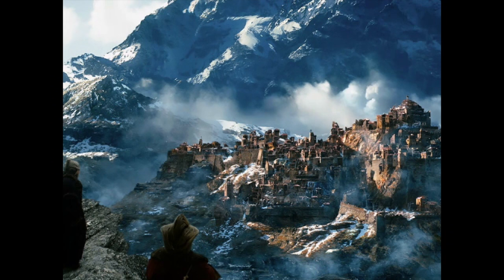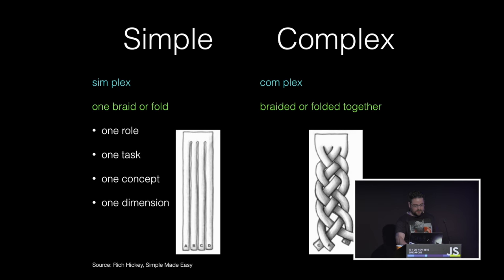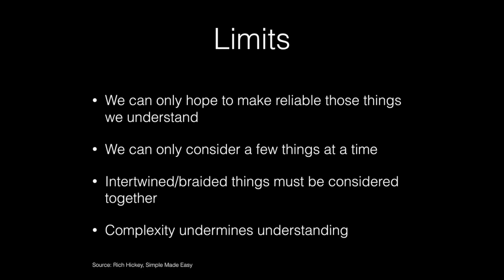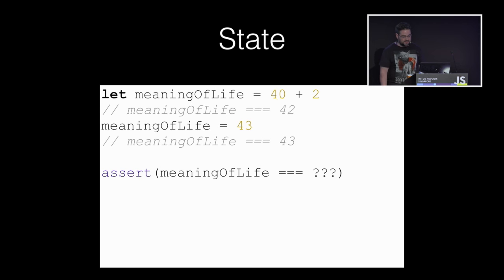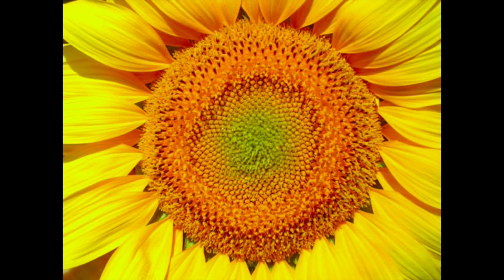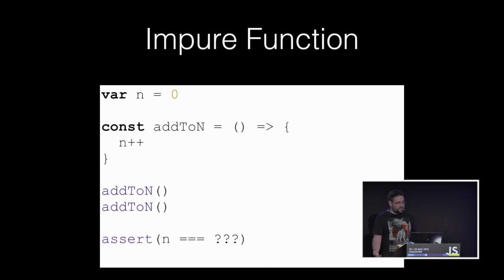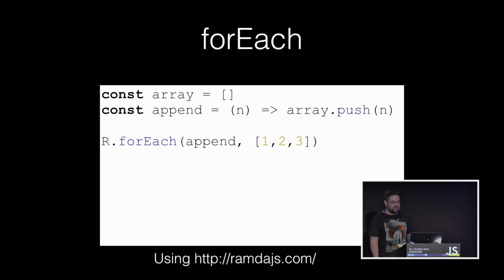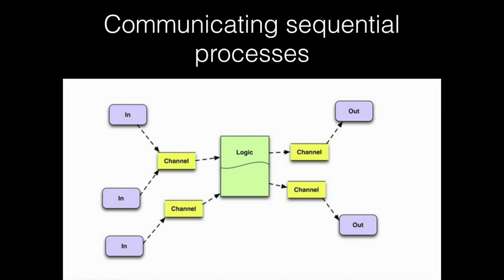Isaac Johnston: Simplicity through Functions - JSConf.Asia 2015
Can functional programming concepts be applied in JavaScript to simplify building software? Using things you already know, we will explore a new style of writing JavaScript in ES2015+.

Isaac is continually exploring different ways to write JavaScript. Works tirelessly defending his home of middle earth's and other far off land's communications at SMX, a global cloud security and carrier-grade email provider. Passionate about functional programming, he is currently prototyping SMX's next generation front-end stack in ClojureScript and React. Tinkers in his spare time on home automation and autonomous space robot projects.

JSConf.Asia - Red Dot Design Museum, Singapore - 19 November 2015.